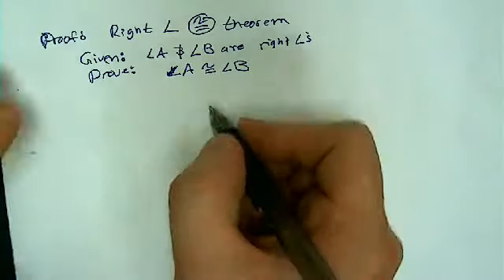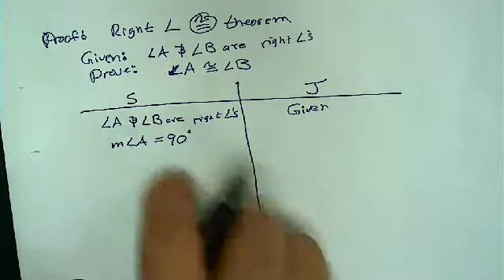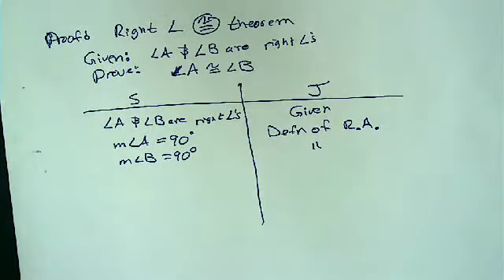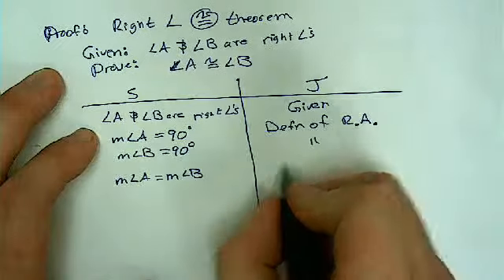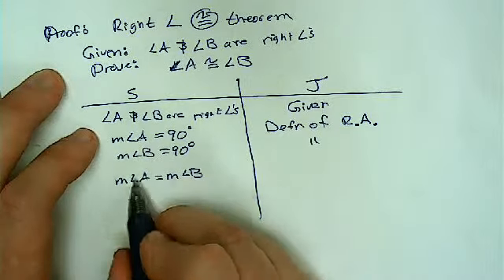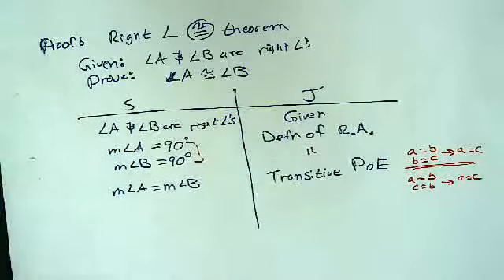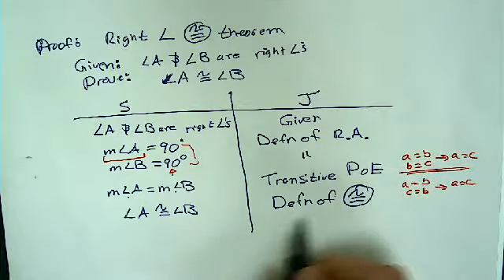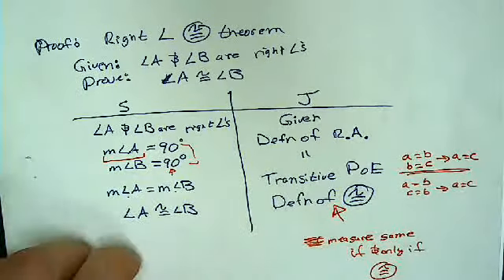Geo 2-6 Class Example 2